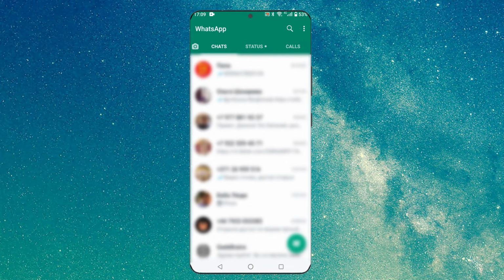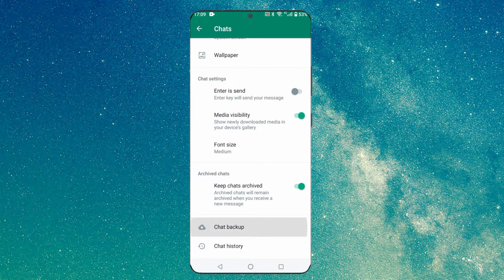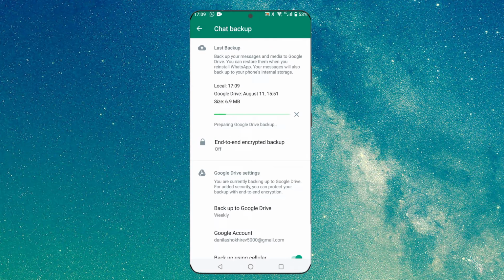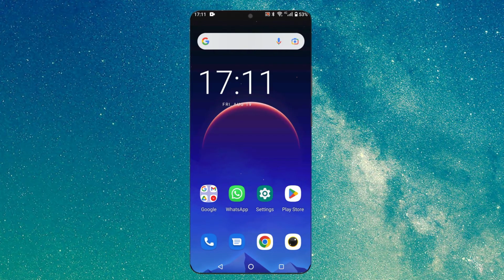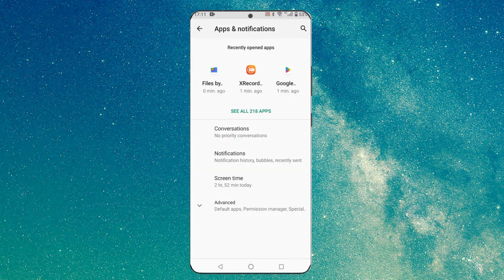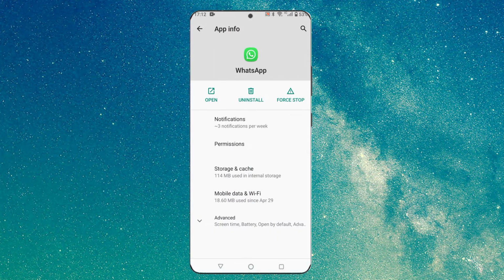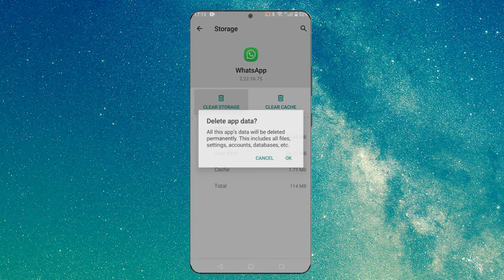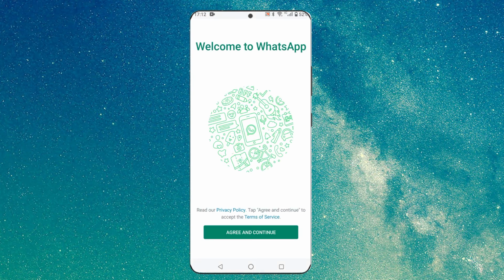How to logout whatsapp. Logout whatsapp account.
How to logout whatsapp

In this video we will analyze the question how to logout whatsapp, I will show you step by step how to make a backup before logout whatsapp, after which you can log in to your WhatsApp account at any time and save your data.